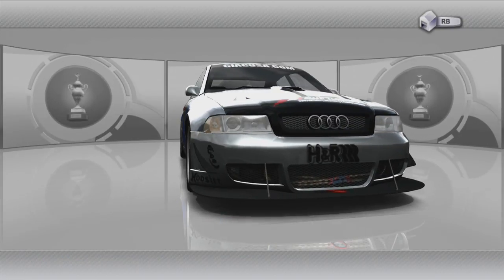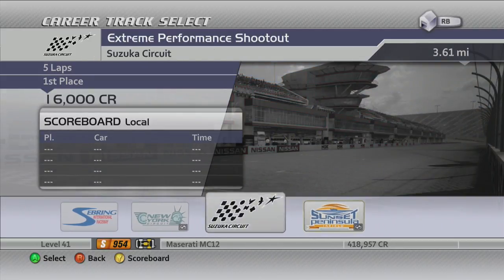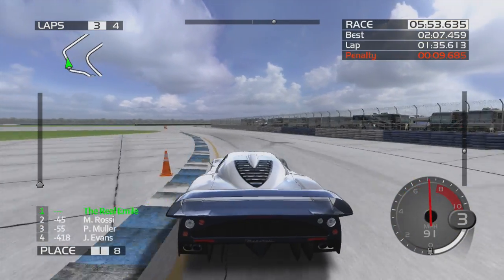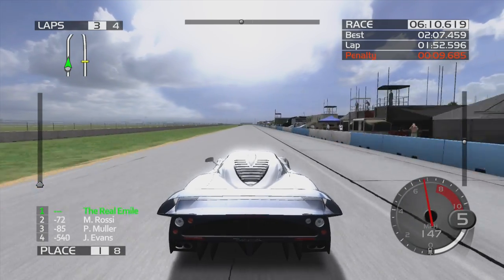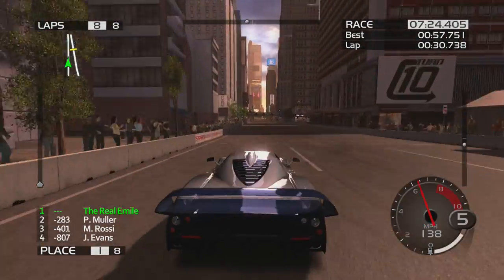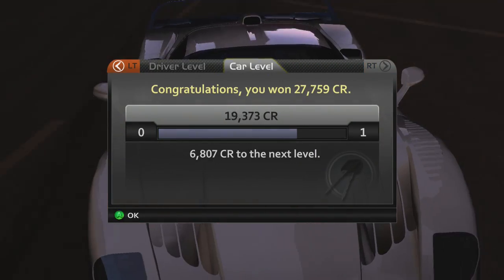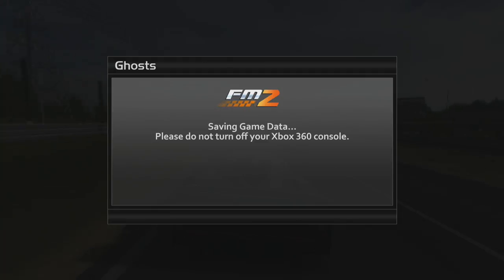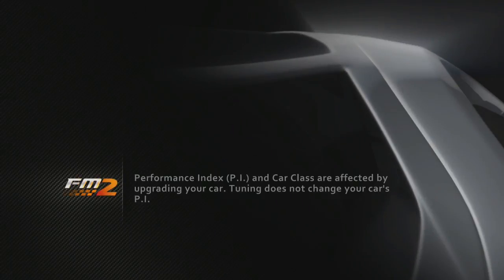Extreme Performance Shootout - Forza 2: Let's Play (Episode 61)